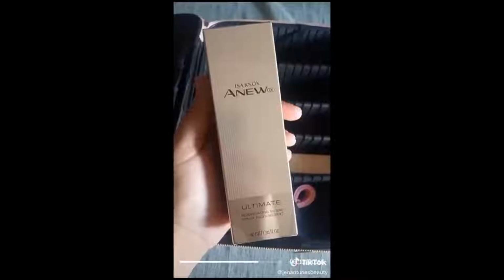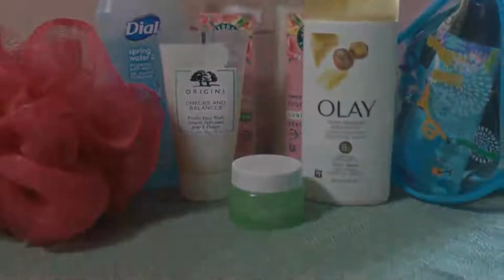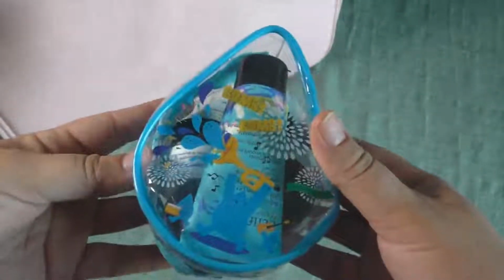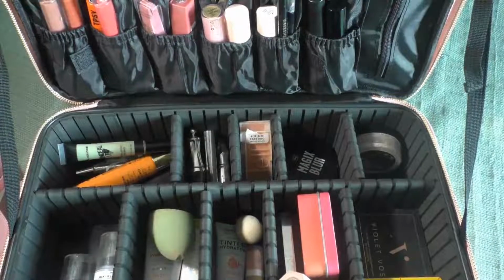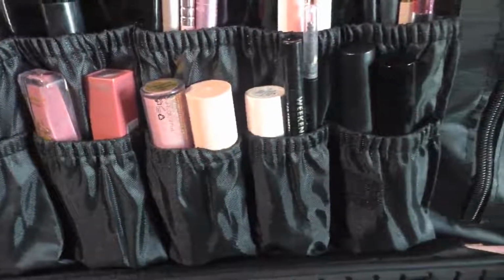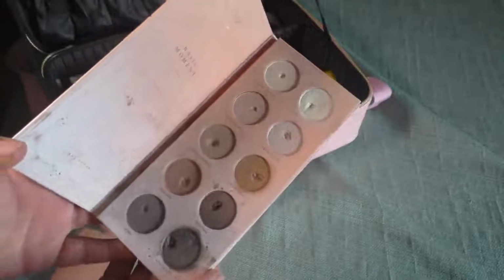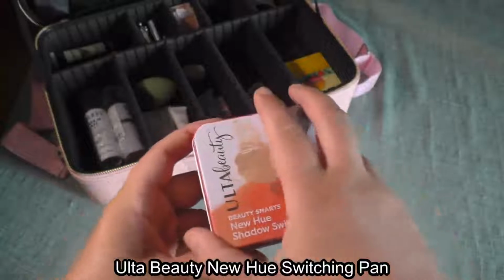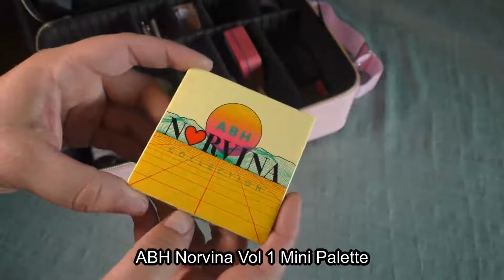MY SUMMER TRAVEL BAG | MAKEUP, SKINCARE, BATH & BODY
Join me as I share with you what I bring with me when I travel in my current travel kit.

If you enjoyed today’s video & videos like this, you can let me know by clicking the like button & commenting down below.

PRODUCTS SHOWN (Listed by appearance):

Herbal Essence Travel Size Shampoo & Conditioner
Dial Body Wash
Equate Body Sponge
Olay Ultra Moisture Body Lotion Travel Size
Banila Clean It 3 in 1 Zero Cleansing Balm mini
Origin Cheeks & Balance Cleanser
Belif 5 Piece Travel Kit
Colourpop Ultra Blotted Lip
Avon Tpsy Lip Marker
Too Faced Melted Matte Lip
Maybelline Super Stay Matte Ink
Colourpop Lip Gloss
Milani Lip Plumper Gloss
Rare Beauty Mascara mini
Avon Cashmere Volumizing Mascara & CathyCat Play All Day Mascara
Milani Weekend Brow Pen & Precision Brow Pencil
Zoeva Basic Moment Palette
Milani Dewy & Sunscreen Setting Spray
Avon Sun Protection Face Sunscreen
Supergoop! Unseen Sunscreen
Real Techniques Air Sponge
Luxie Sponge
NYX Bare with Me Concealer Serum
Wet n Wild Tinted Hydrator
Pur Foundation Stick
Fenty Contour Stick
Ulta Switching Hue Pan
Urban Decay Face Palette
Avon Glimmer Eyeshadow Quad
Violet Voss Coral Pop Palette
ABH Norvina Vol 1 Mini Palette
L’Oreal Infalliable Loose Setting Powder
Avon Magix Blur Oil Control Balm
Elf Bite Size Duos
Benefit 24hr Brow Setter & Tinted Brow Gel
ABH Clear Brow Gel mini
LA Color Conceal It Concealer
NYX Marshmellow Primer mini
Milani Bright Side Primer